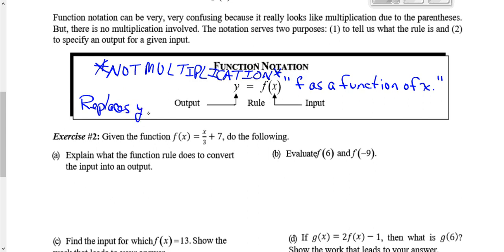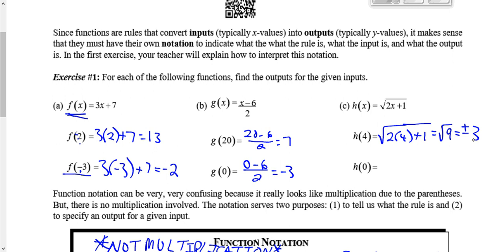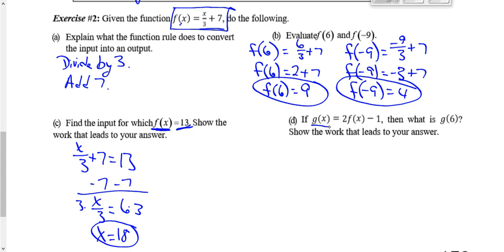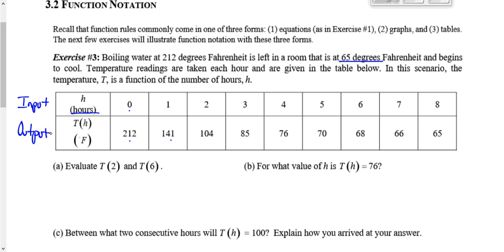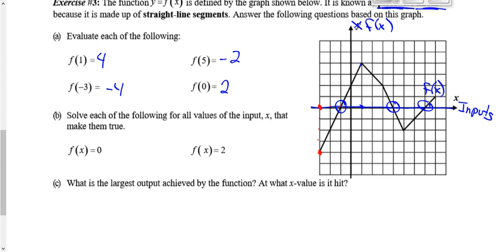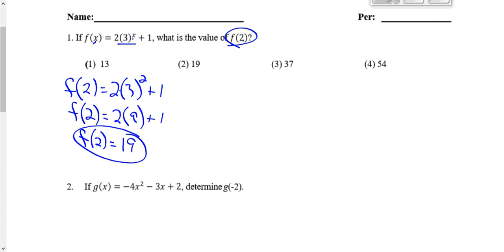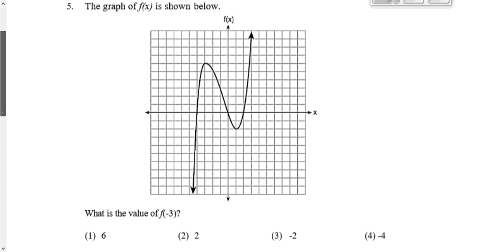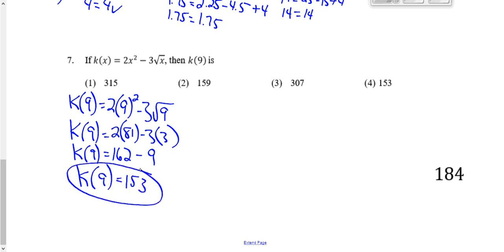Alg 03 02 Video